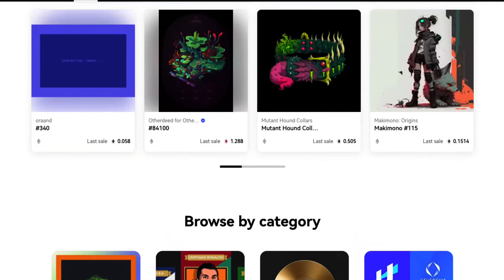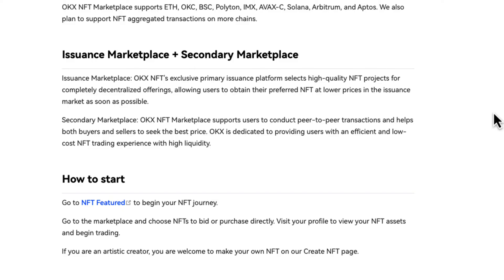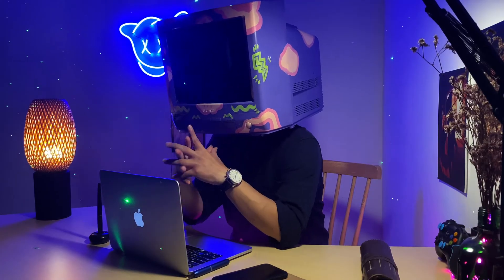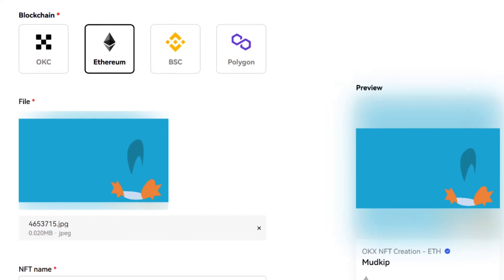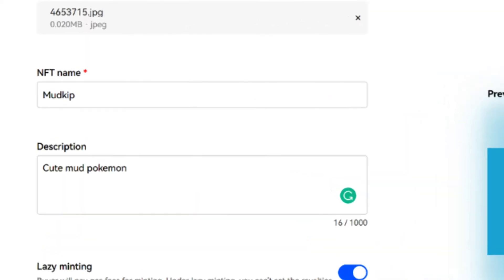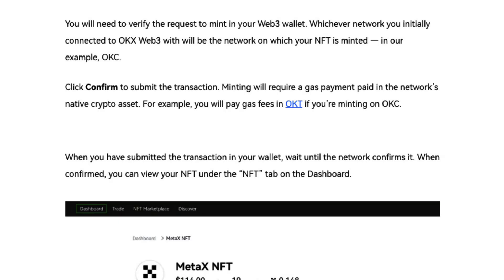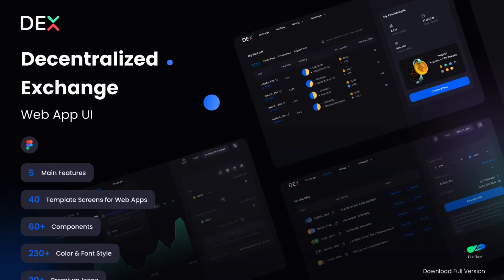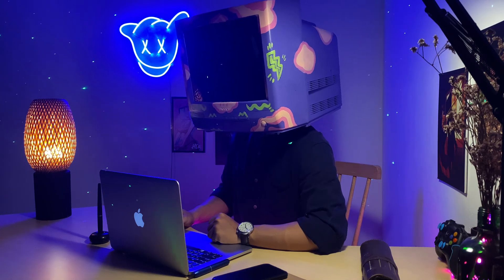How to Mint NFT on OKX NFT Marketplace (Guide)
In this video, I’ll introduce you to OKX NFT Marketplace and how you can mint NFT on this Marketplace.

0:00 - 0:16 Intro
0:17 - 1:01 What is OKX NFT Marketplace
1:02 - 2:18 How to mint NFTs on OKX NFT Marketplace
2:19 - 2:44 Trading with OKX DEX
2:45 - 2:53 Outro